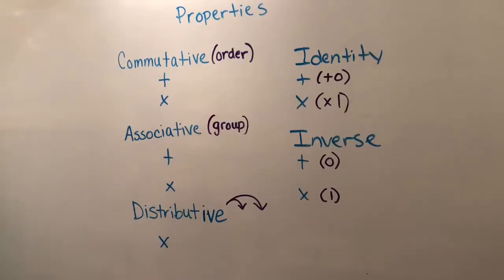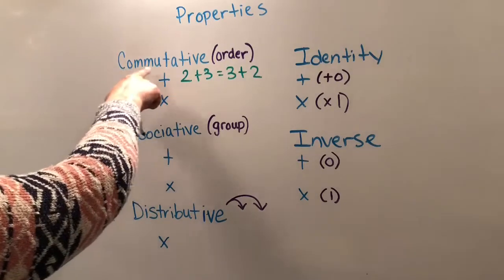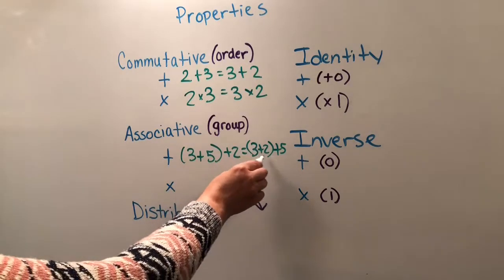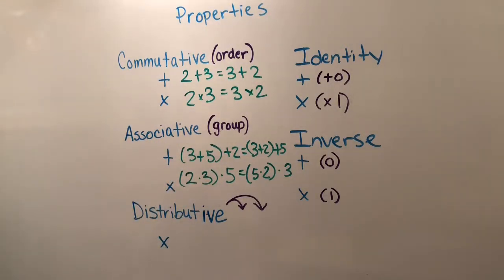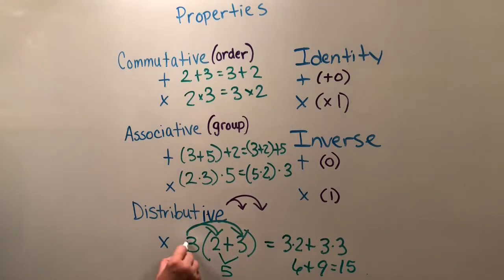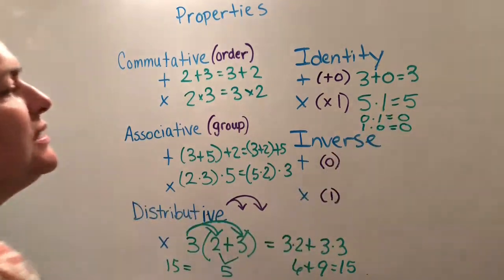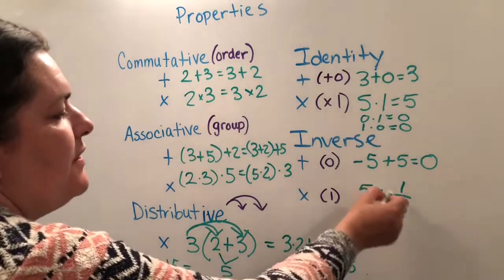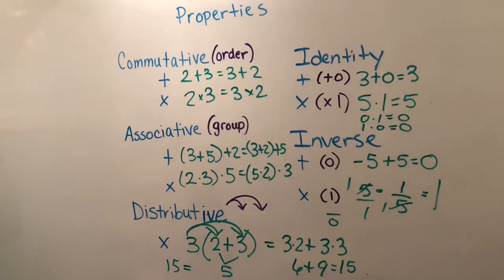Properties of Addition and Multiplication Made Easy for Pre-algebra Eighth Grade Math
A quick and simple way to learn and understand the properties of addition and multiplication for foundations of algebra.